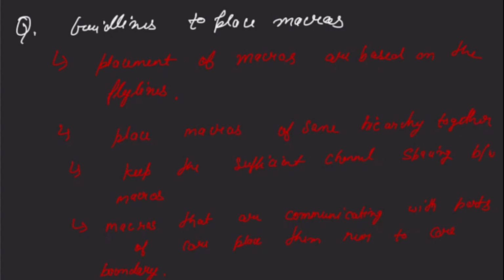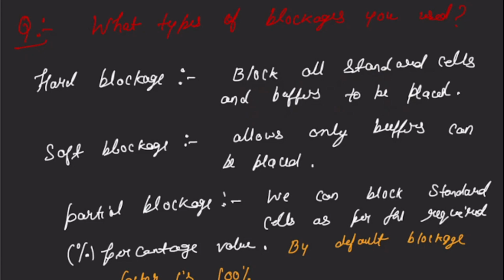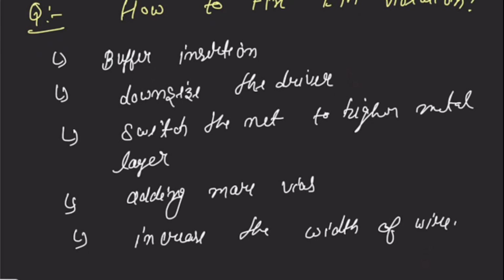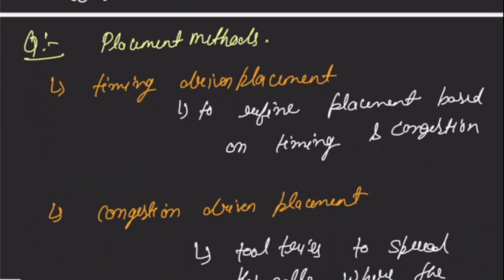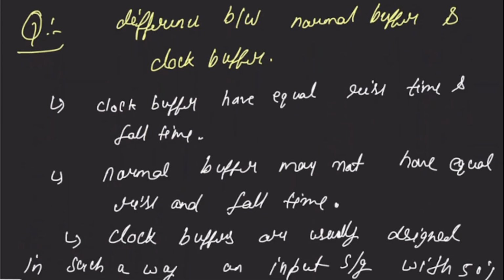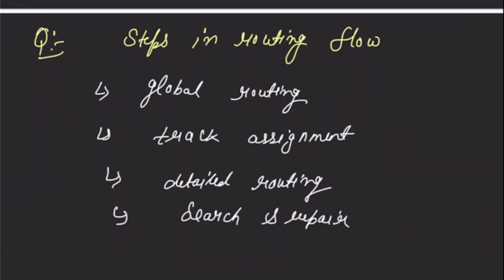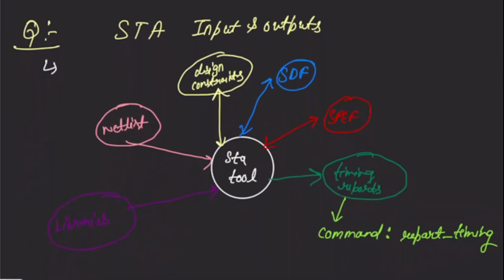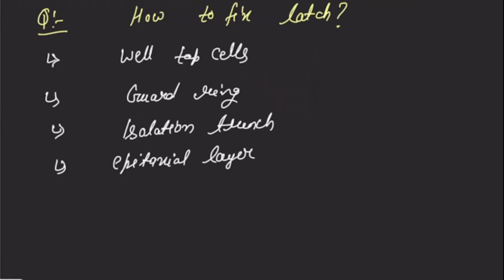Synopsys VLSI Interview Questions Part-2 | Physical Design Interview Questions | STA | vlsi4freshers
In this video we discussed about Synopsys VLSI Interview Questions which is asked in interviews for Physical Design and STA profile.